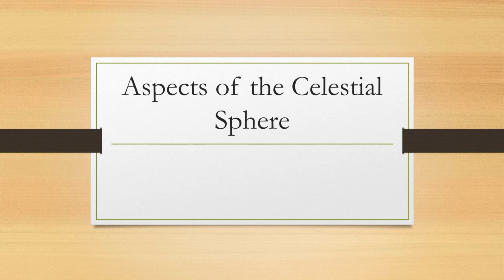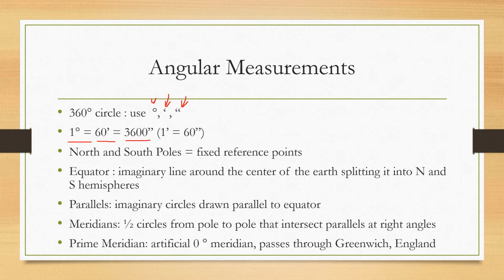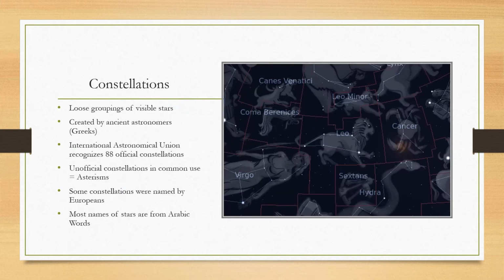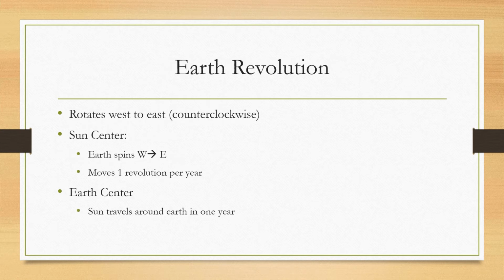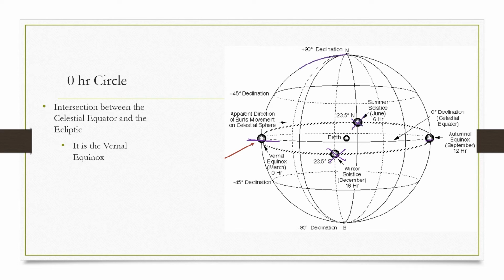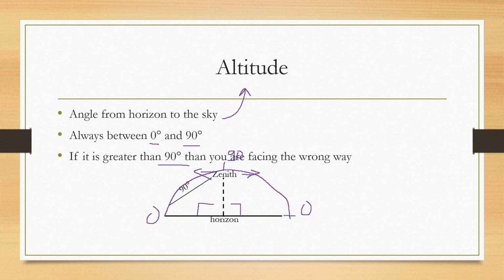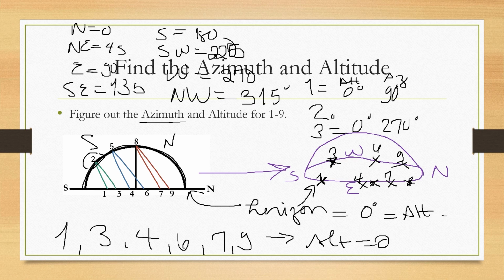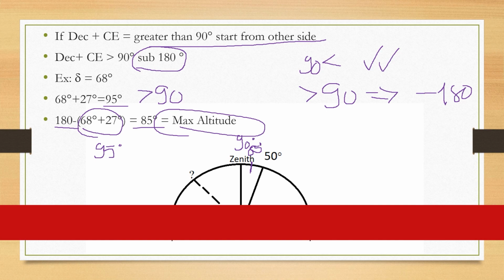Lecture 7: Aspects of the celestial Sphere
In this lecture we will be covering what constellations are, the celestial sphere, how we map the stars and determining maximum alititude, azimuth and altitude of a star. These lectures may contain images from Foundations of Earth Science 8th ed, by Lutgens and Tarbok. These images were used from Pearson offered lectures. The lecture itself is not taken from any textbook or pre-created lecture. Some information was used from past courses the creator has taken at the graduate or undergraduate level.